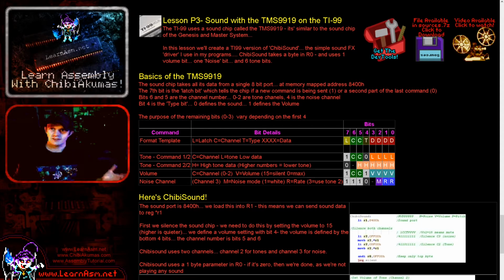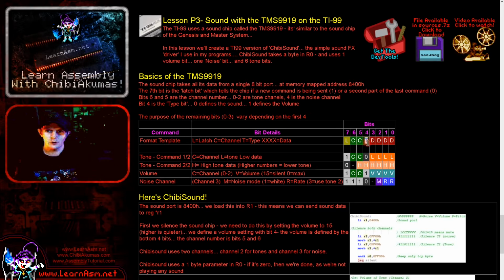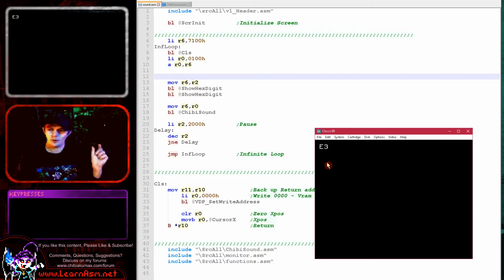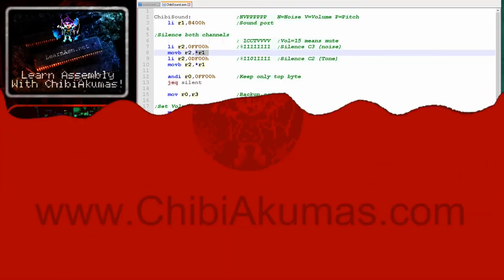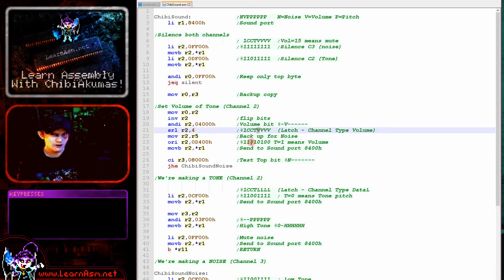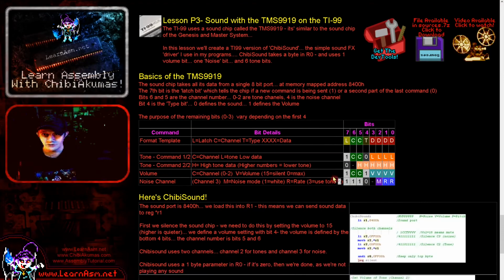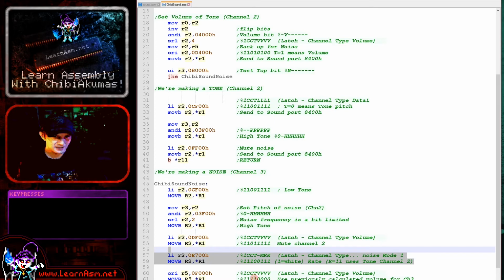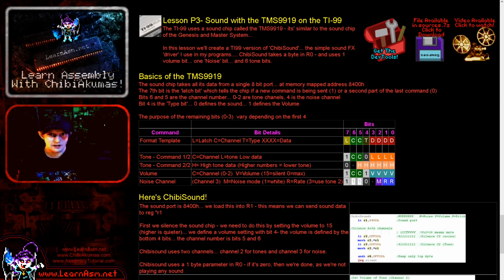Lesson P3- Sound with the TMS9919 on the TI-99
The TI-99 uses a sound chip called the TMS9919 - its' similar to the sound chip of the Genesis and Master System...
In this lesson we'll create a TI99 version of 'ChibiSound'... the simple sound FX 'driver' I use in my programs. ChibiSound takes a byte in R0 - and uses 1 volume bit... one 'Noise' bit... and 6 tone bits.